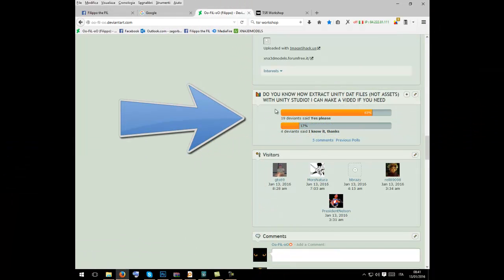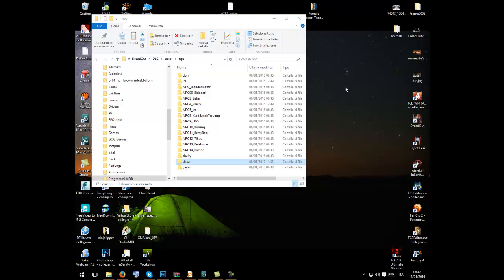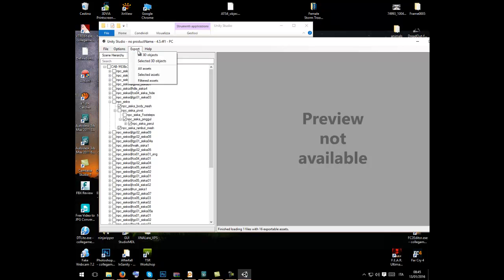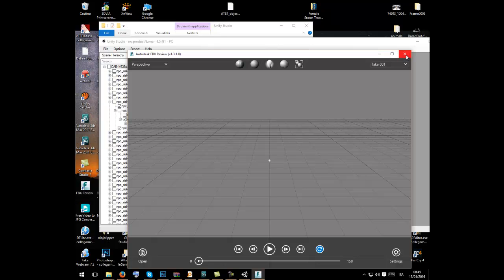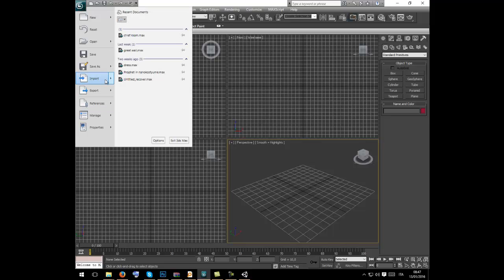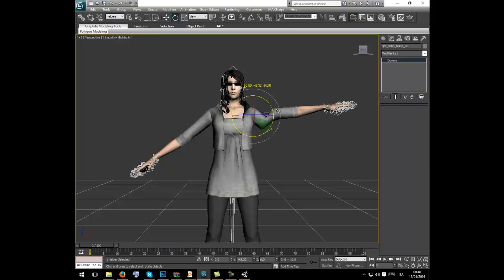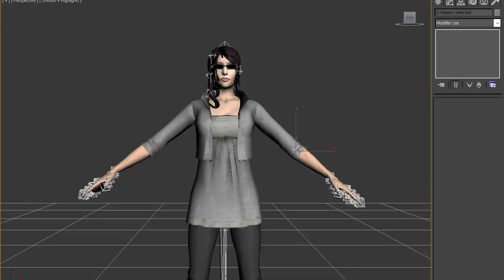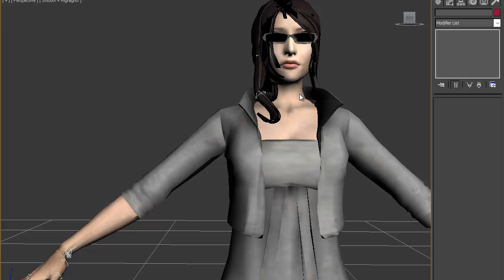UNITY ENGINE DAT FILES EXTRACTION TUTORIAL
In this video i want show you how extract DAT files (not ASSETS) from Unity Engine Games